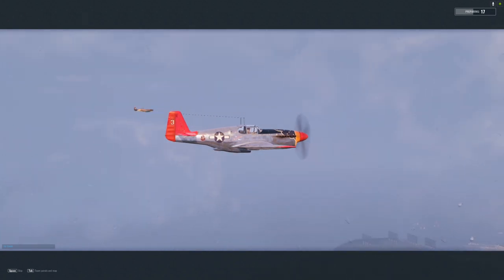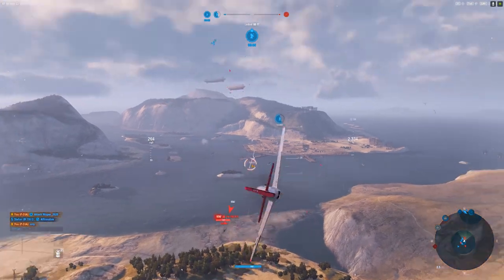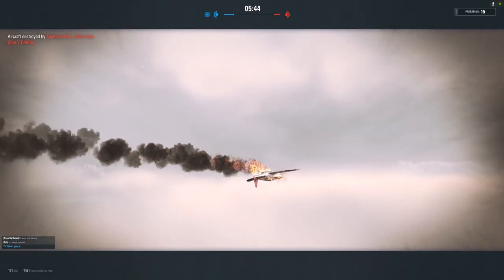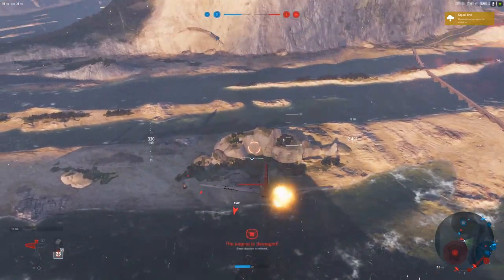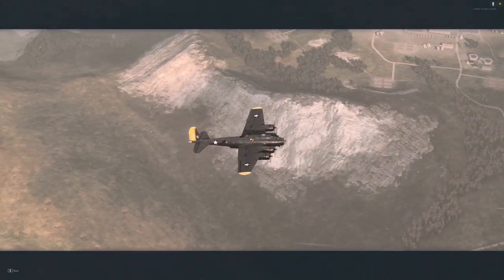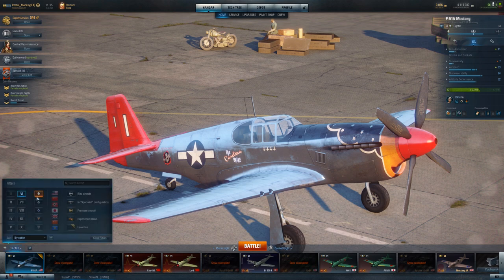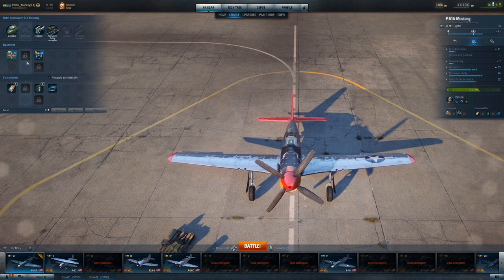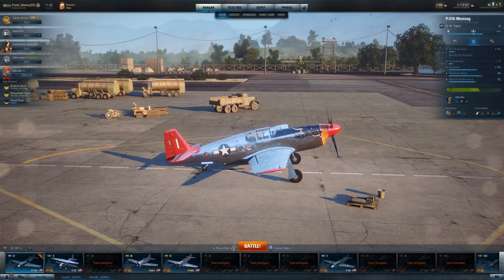World of Warplanes - P-51A | Little Friend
This video was a long time in the making. There's something odd about the tier VI fighters in World of Warplanes: they're all pretty weak. Maybe we can change that.